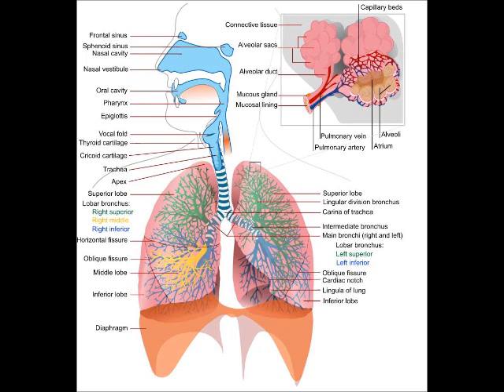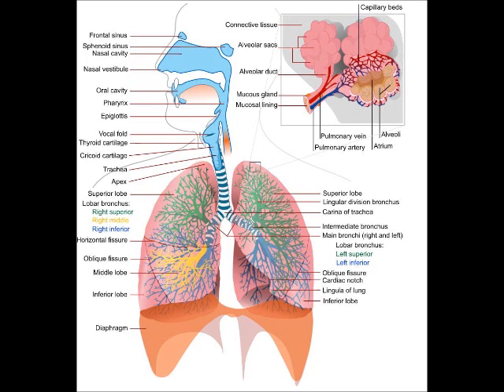Prac & Proc 1 Lecture Audio 9 30 13